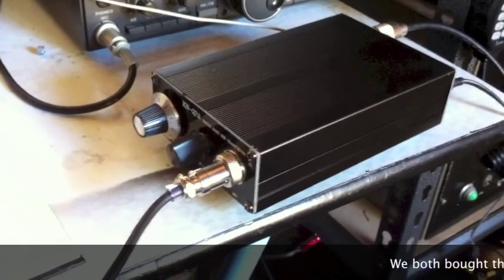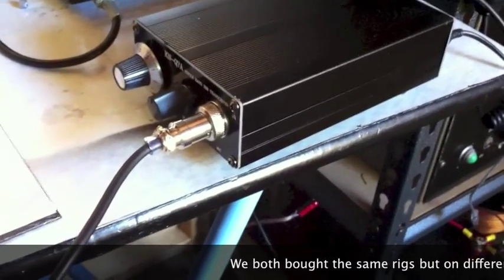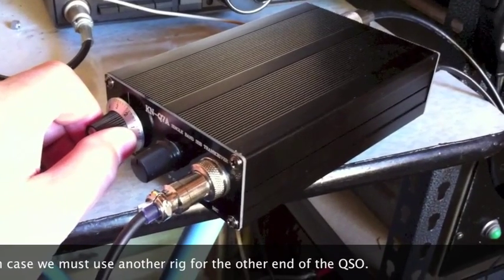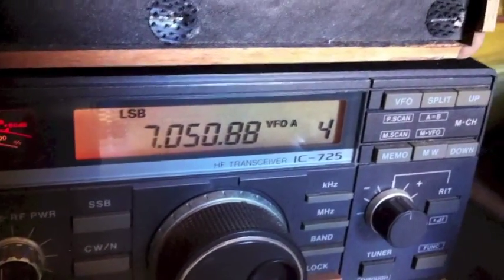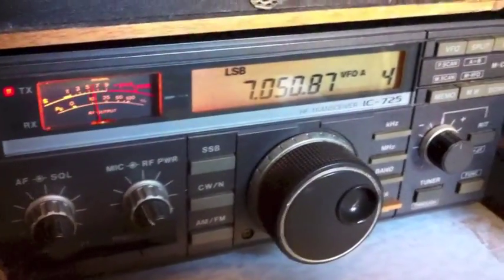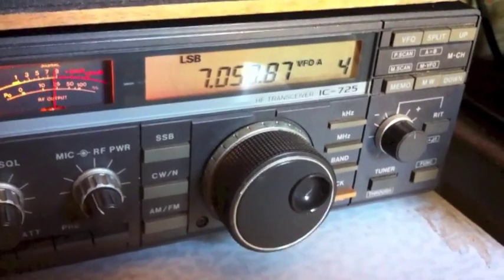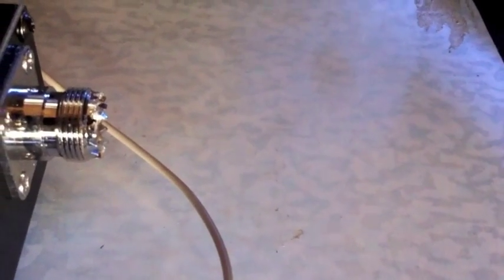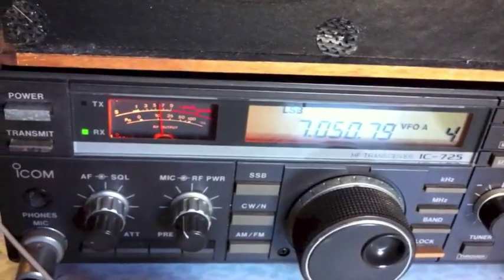KN-Q7A $200 SSB rig from China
Stephen, VK2BLQ and I have a contact each using a new low cost SSB transceiver from China.